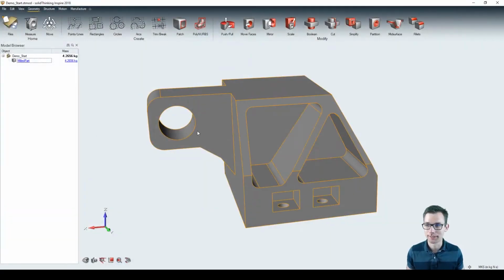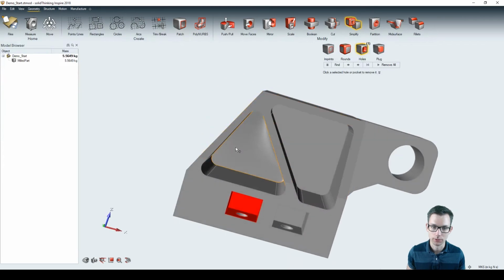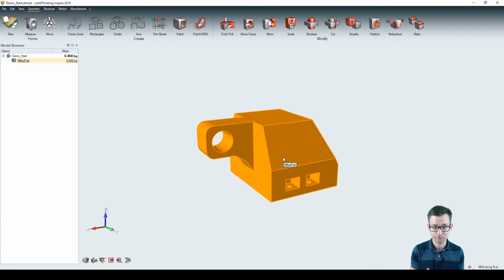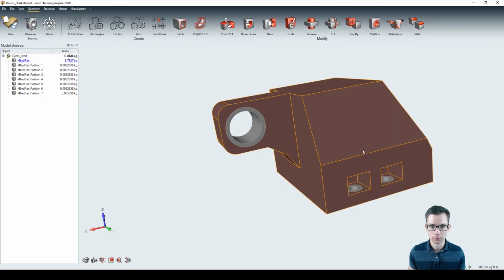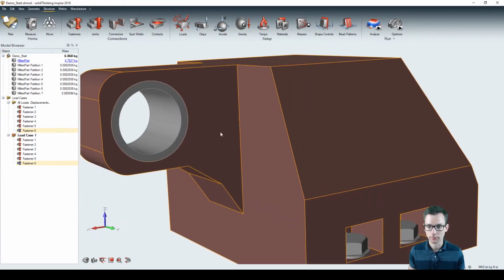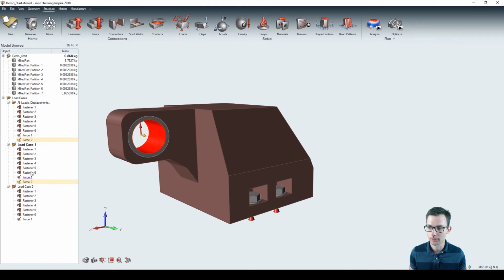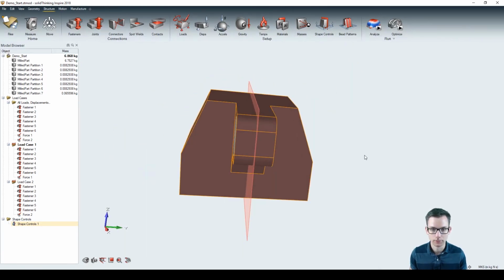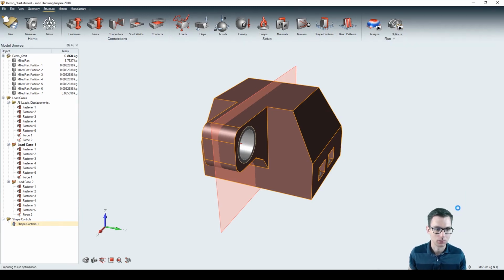Topology Optimization with Altair Inspire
In this video we will cover a simple bracket and a topology optimization to maximize stiffness wit Altair Inspire.

➤ MY EQUIPTMENT